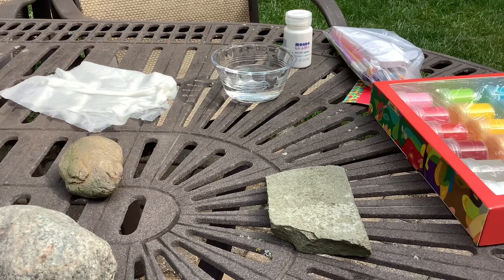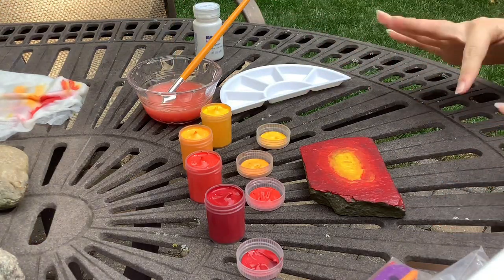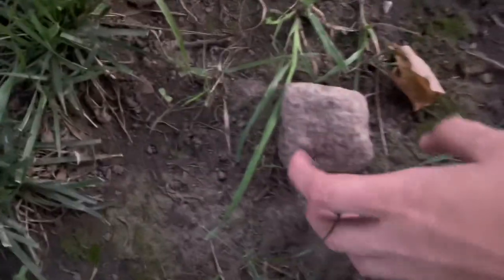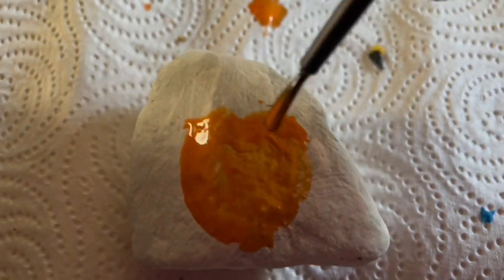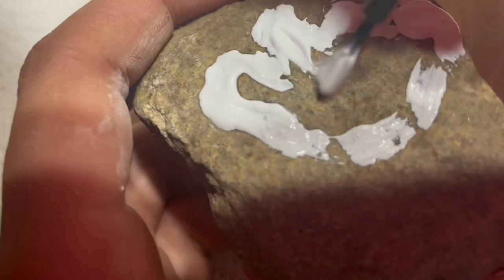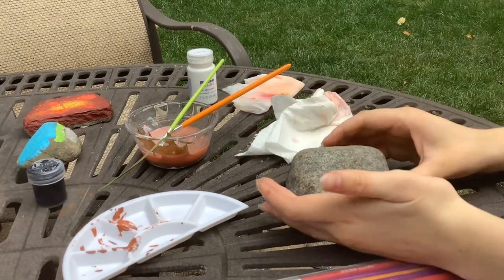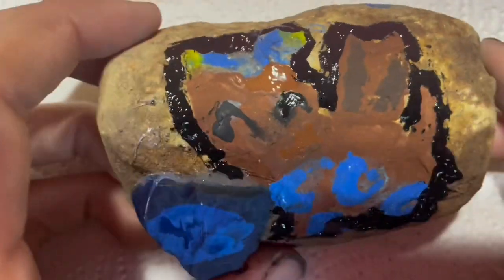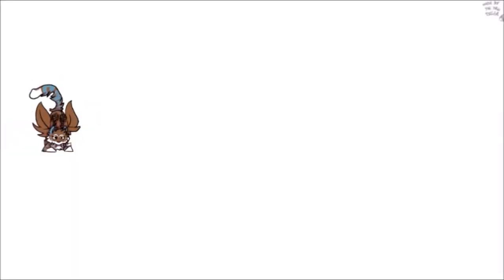KUTEKOOLKITTEN VS. QUEEN WOLF *ROCK PAINTING CHALLENGE *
Hey Jammers! I’m Queen Wolf AJ (qw072), a Jambassador for WildWorks/Animal Jam! In this video, KuteKoolKitten and I collabed and did a rock painting challenge. I wanted to take the opportunity to share it with you all in the AJ Play Wild (Mobile)/AJPW community. Thanks so much and enjoy the video! Have a great day. 💖 I hope you also enjoy the other things featured in this video!

💛Hi there! I’m Queen Wolf AJ! My Animal Jam username is qw072. qw072 is my main account. I am a Jambassador, I love creating content, chatting with people, games/sports, art (even though I'm not the best at it haha), and more! 💛 I have 3 spare accounts and 3 ONLY, so don't be tricked by impersonators. The 3 spares are: qwo72, qw072spare, and qwo72spare. I also own 3 packs! There is 3 Queens Kingdom packs and 3 ONLY. The 3 packs I own are: Queens Kingdom, Queens Kingdom 2, and Queens Kingdom 3. So if you see another pack that claims to be me and ISNT one of those 3, it's not me/mine! Check out the community page on my channel for information about my packs (like how to join, the rules, etc)!💛d